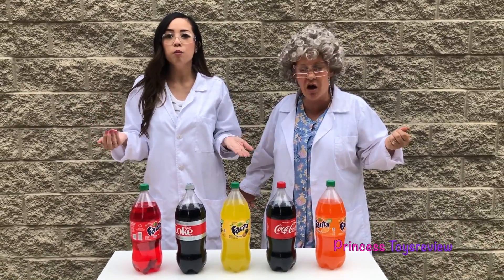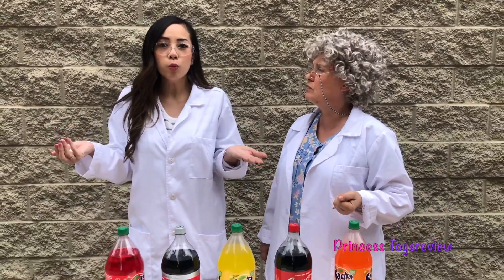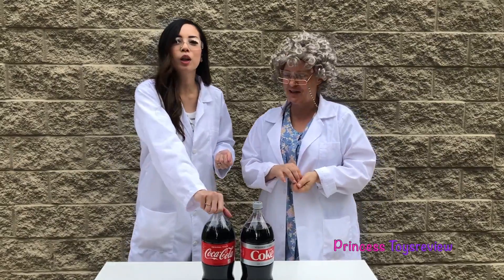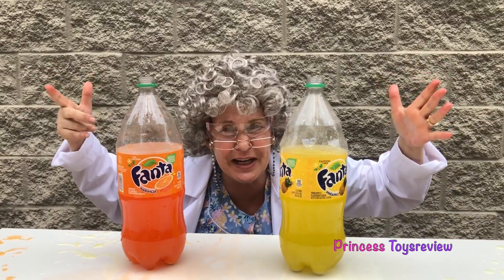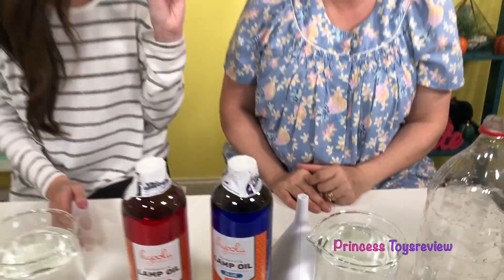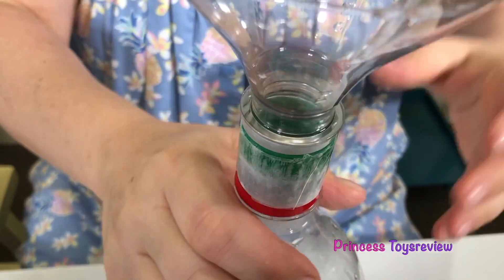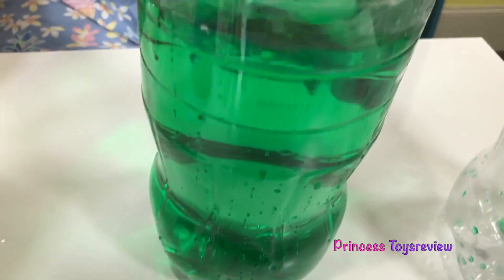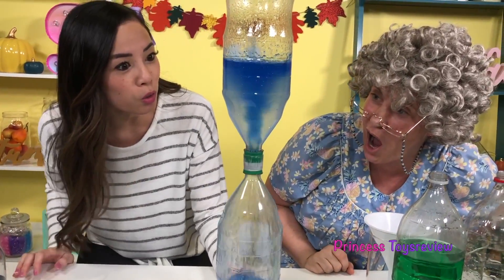Coke and Mentos Easy DIY Science Experiments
Coke and Mentos easy DIY Science Experiments ! Princess Pham and Princess Granny learn about how Mentos react with Coke and other sodas! There is an eruption when the two combine! We use different types of soda to see which one will have the biggest chemical reaction! Let us know your guesses in the comments below! This is a fun video for those who love Coke and Mentos and Science experiments!